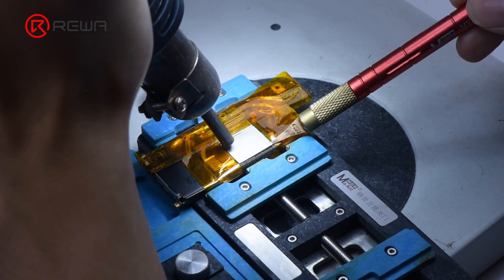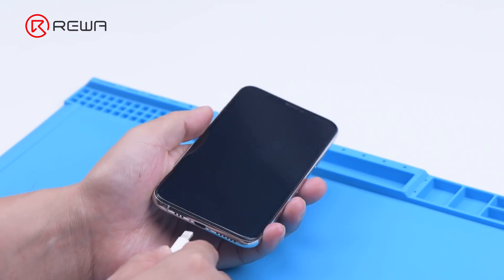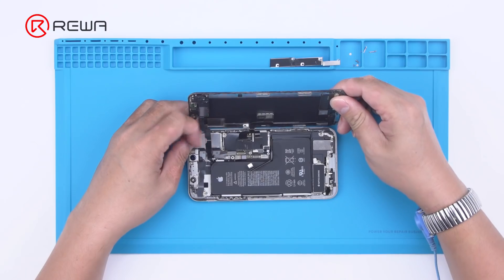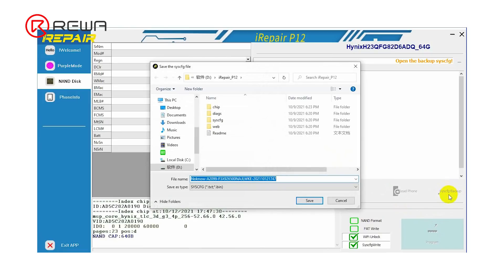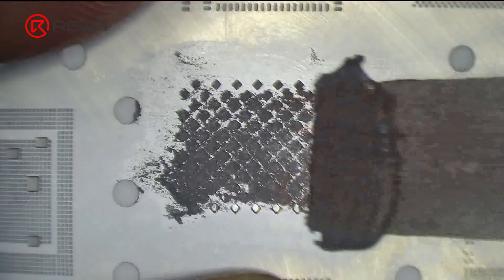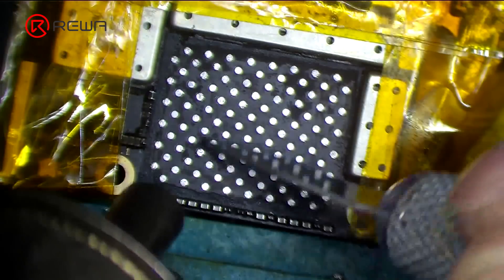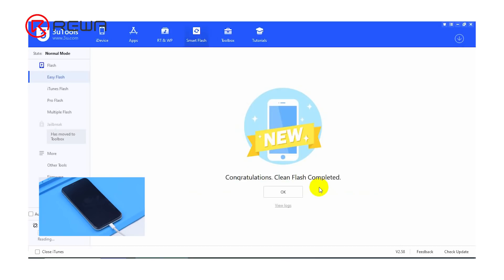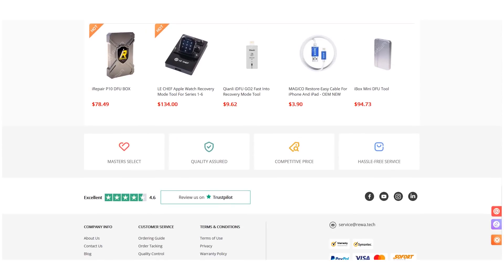Fix iPhone XS Won't Turn On with MJ P12 (NAND Programmer for iPhone 6 - iPhone 11 Pro Max)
NAND replacement is a common repair procedure in iPhone repair. For NAND replacement, a NAND programmer is needed to read and write the NAND data. Today we will repair an iPhone that won’ turn on with the latest NAND programmer P12. With one click, P12 can not only enter purple mode but also read all BGA110 NAND SYSCFG.